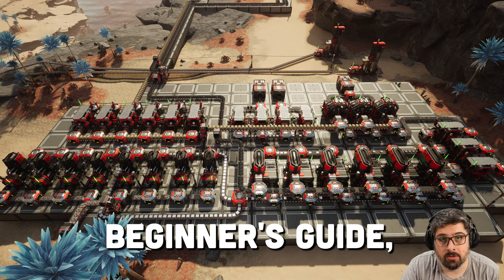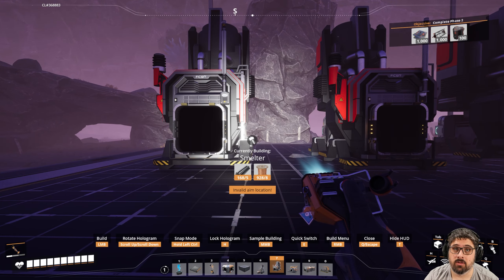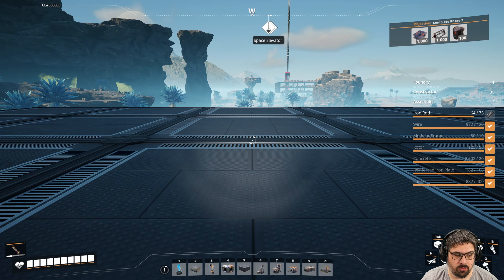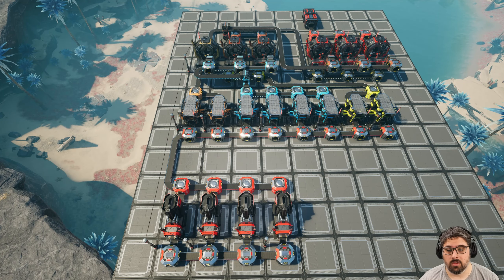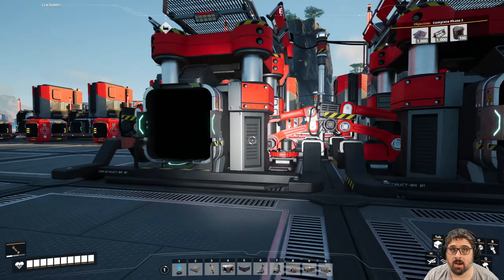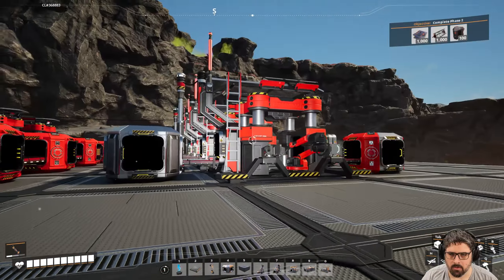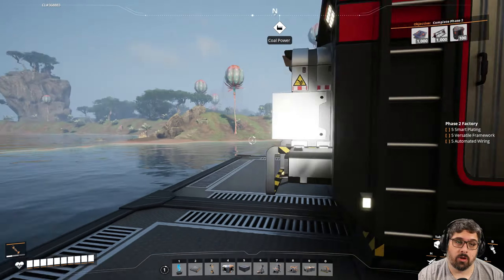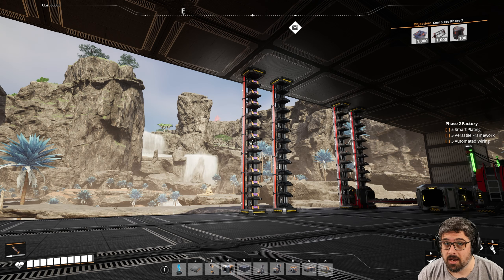How to Complete Phase 2 EASILY in Satisfactory 1.0! | UBG 7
This episode of the Ultimate Beginner's Guide to Satisfactory we are going to setup an our Phase 2 factory producing smart plating, versatile framework, and automated wiring.

00:00 Intro
01:05 Double the Power
05:55 Creating Blueprints
16:36 Smart Plating
28:20 Versatile Framework
40:19 Automated Wiring
48:21 Inputs & Reanimated SAM
59:27 Fixing Issues